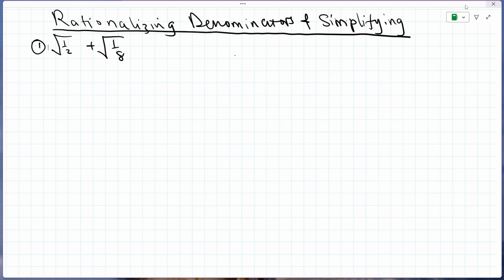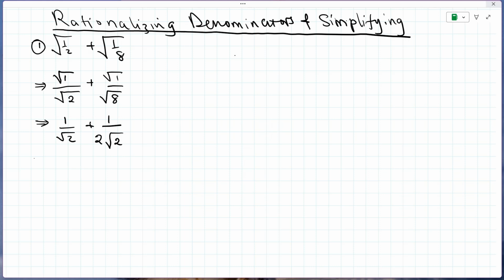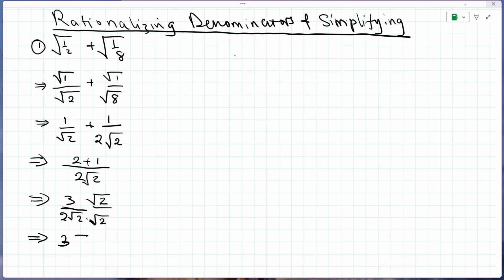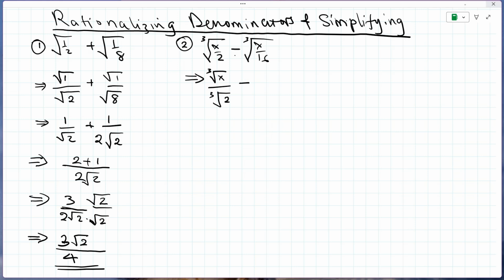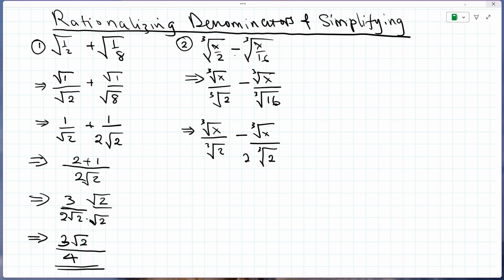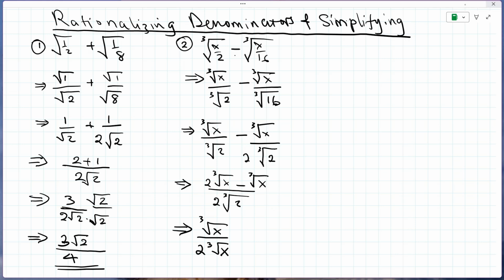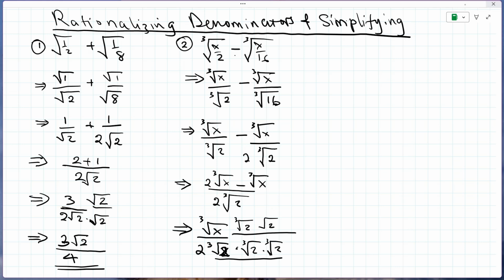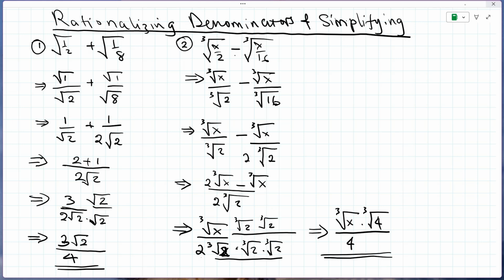Rationalizing Denominators and Simplifying Explained Simply | Math Basics Made Easy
Learn Rationalizing Denominators and Simplifying in a simple and easy way. This lesson explains how to remove radicals from denominators, simplify radical expressions, and solve algebra problems step by step using clear examples.